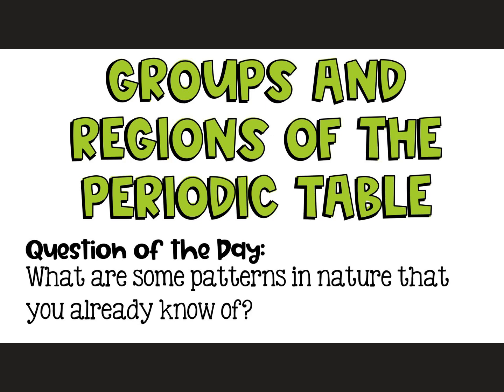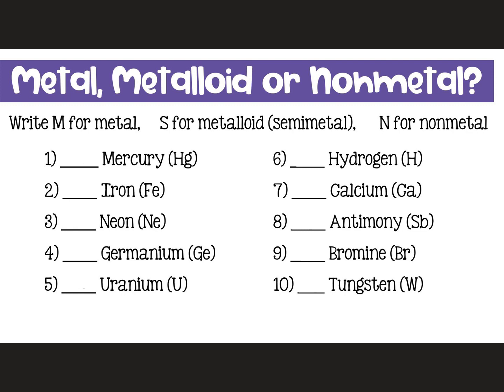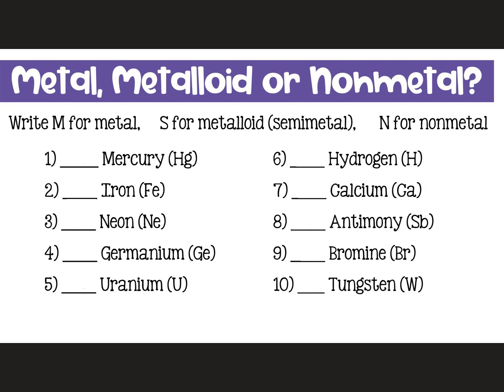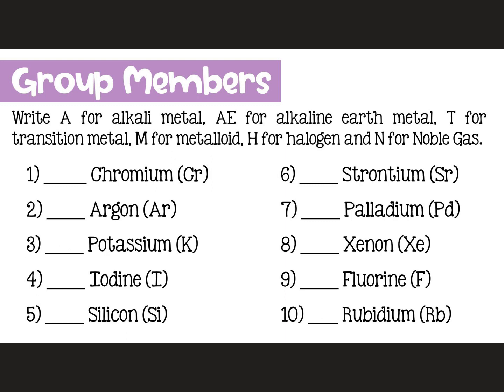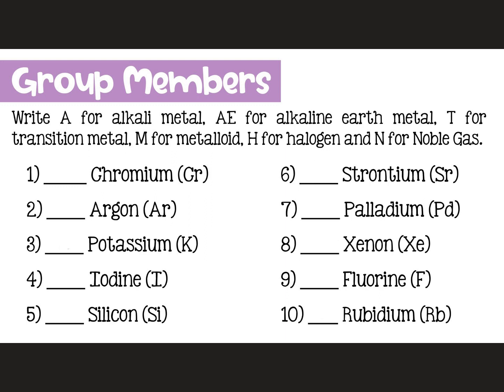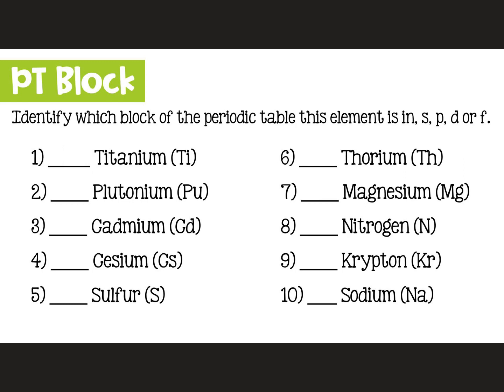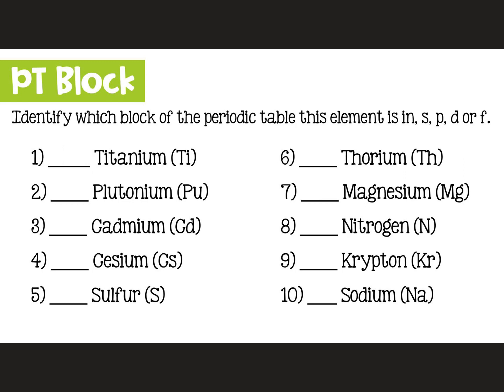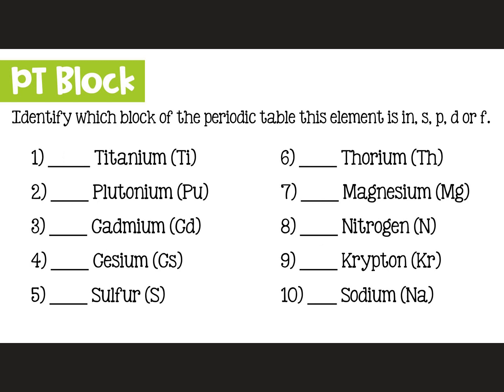SWYK Groups and Regions on the Periodic Table